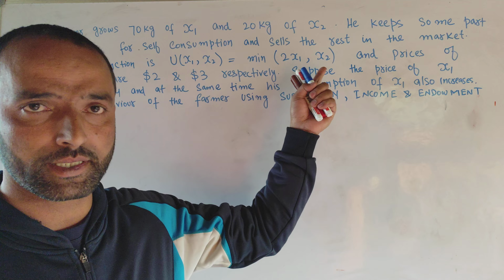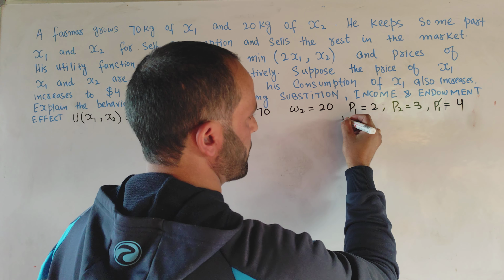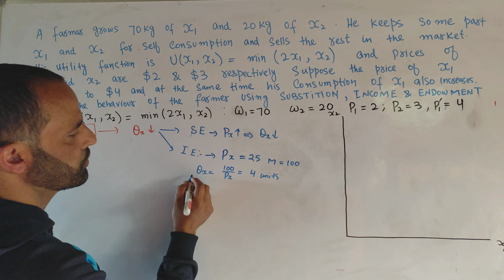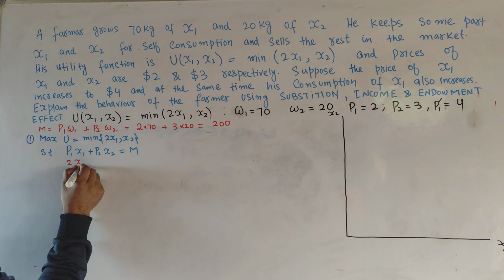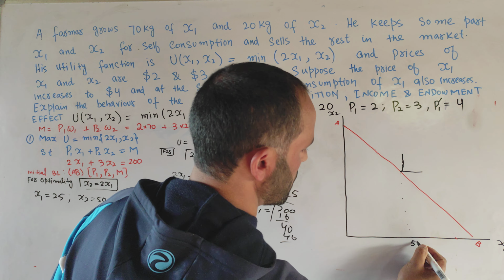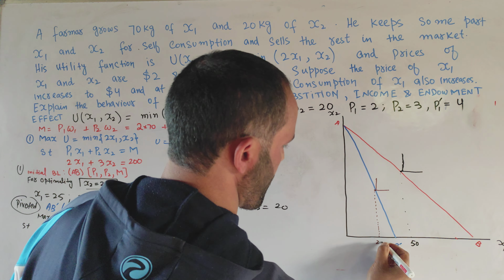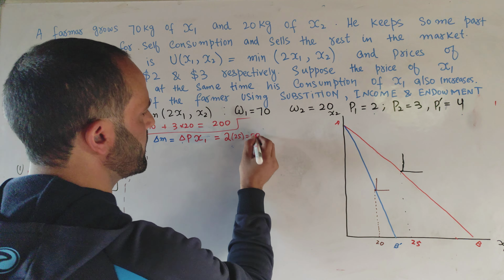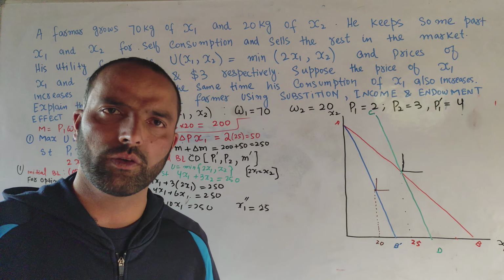decomposition of price effect into substitution effect income effect endowment effect Slutsky Part1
In this video we will learn how to decompose price effective into substitution effect income effect and endowment effect using Slutsky Method. The question is .
 A farmer grows 70 kg of X1 and 20 kg of X2 .He keeps some parts of X, and X, for self-consumption and sells the rest in the market. His utility function is U(X1,X2)= min( 2X1, X2 and prices of X 1 and X2 are $2 and $3 respectively . Suppose that price of X1, increases to $4 and at the same time his consumption of X1 also increases. Explain the behaviour of the farmer using substitution effect,income 15 effect and endowment effect .
To solve this question we should construct initial budget constraint.
Since income is not exogenous. Infact income is endogenous here